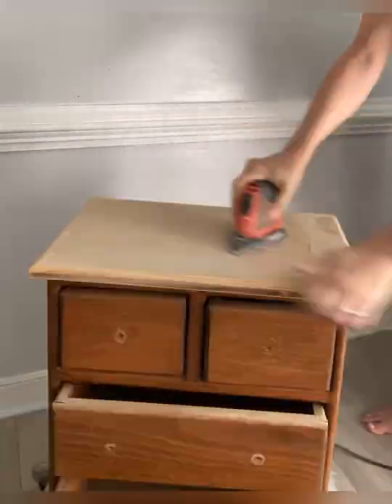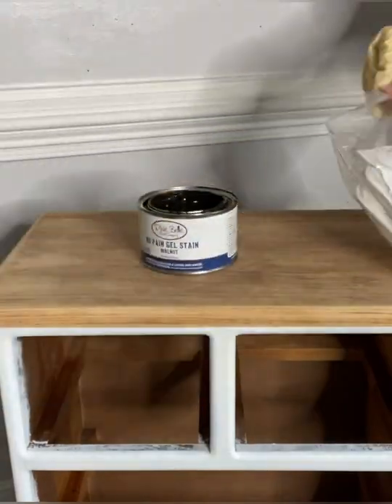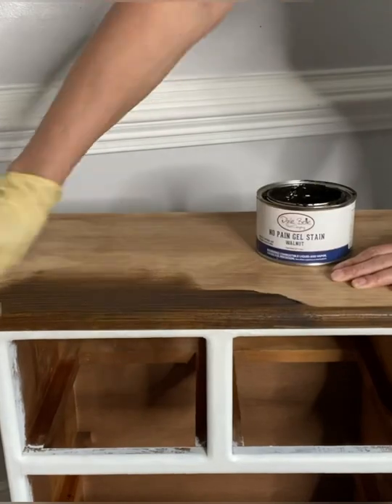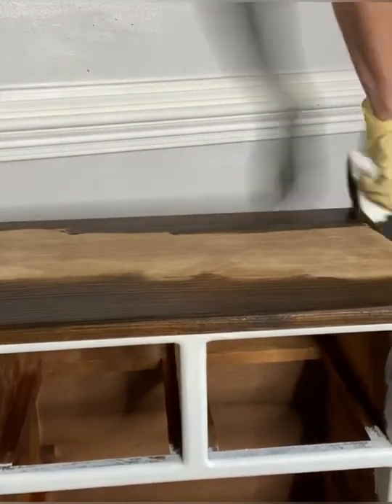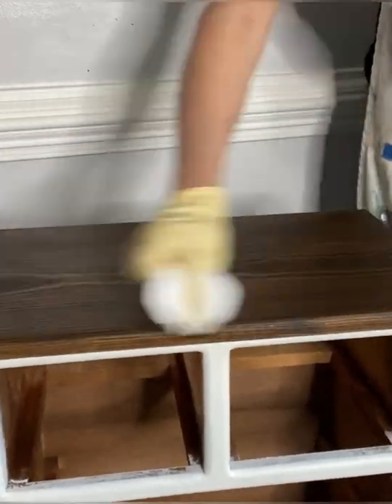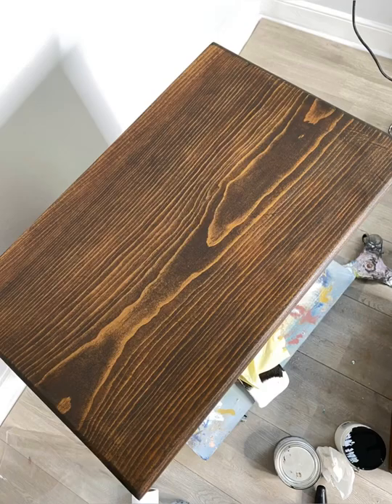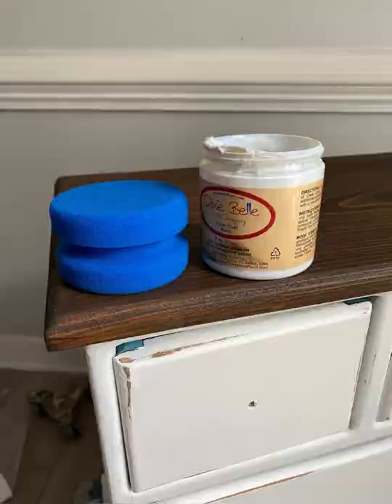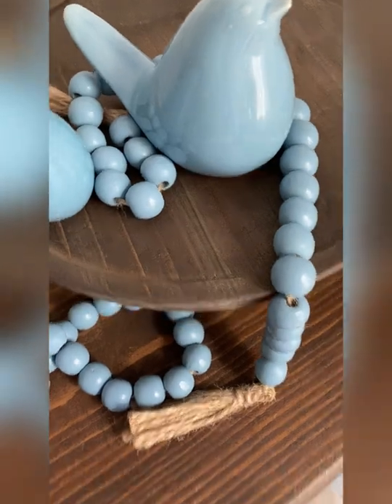Change Wood Color With Gel Stain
Such a simple way to change your original wood color. Sand down to bare wood or apply over an existing finish. No Pain Gel Stain will make it modern in no time flat!